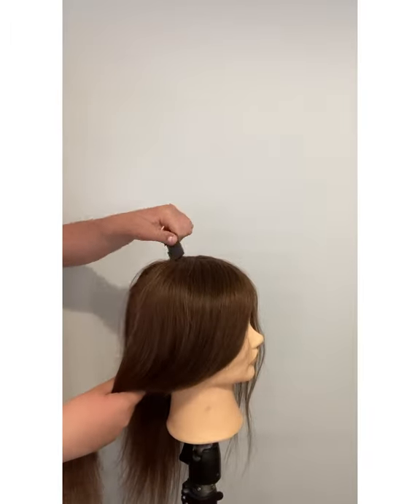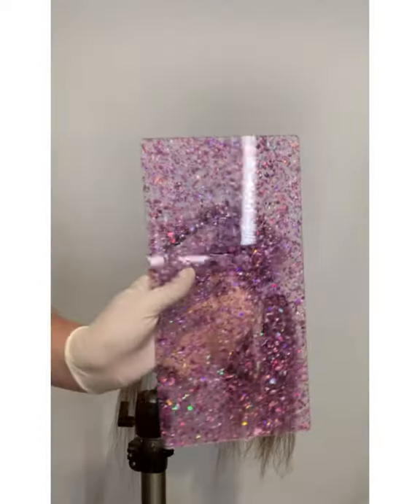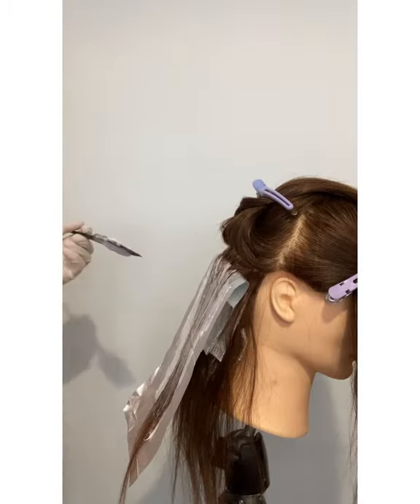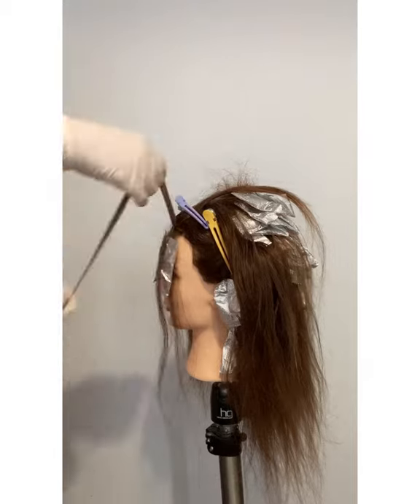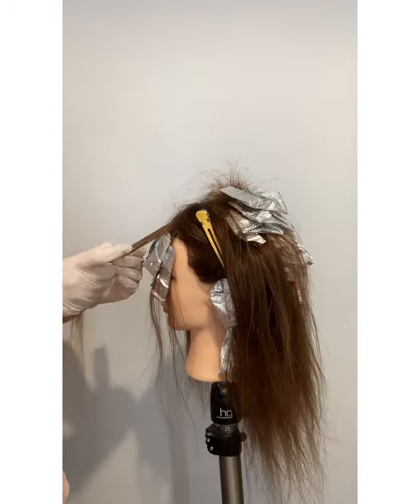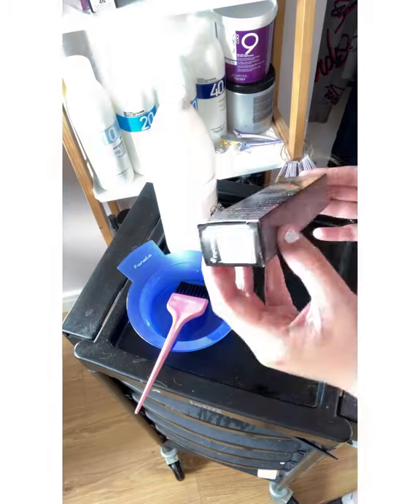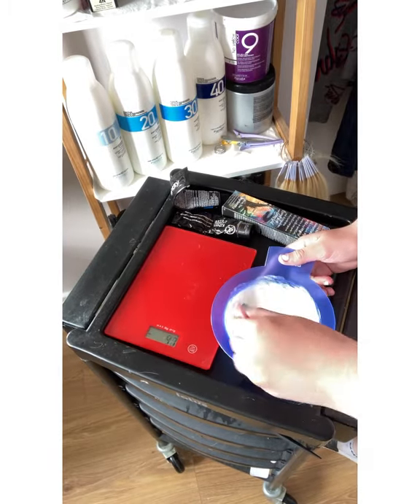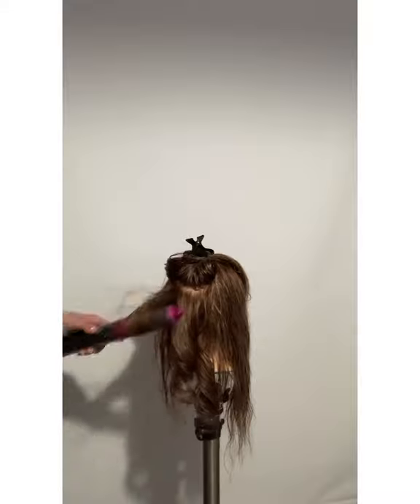Full head highlight tutorial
Hi everyone for today’s video I did a full head or highlights on my amazing mannequin from NXS beauty xx using fanola and guy tang x

My linktree

My amazing fanola bleach